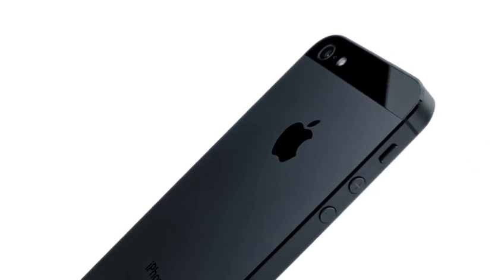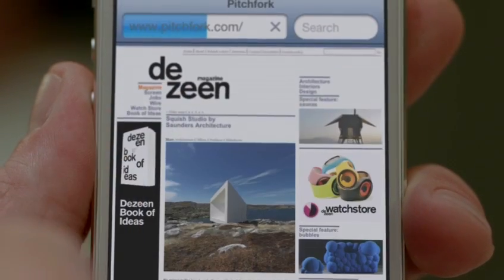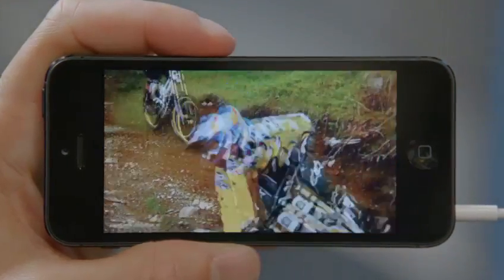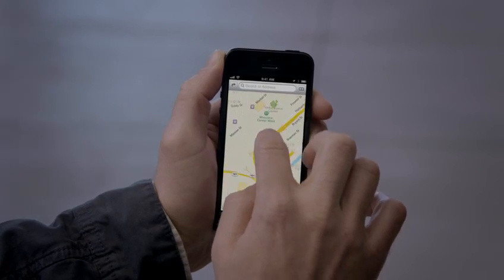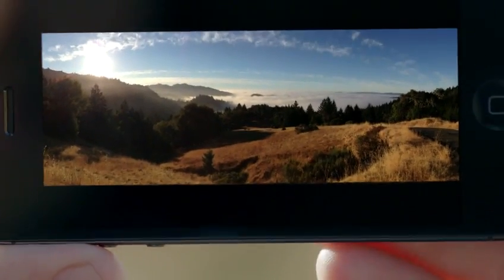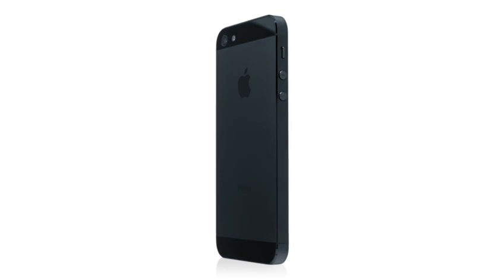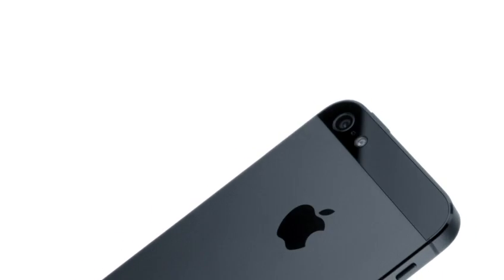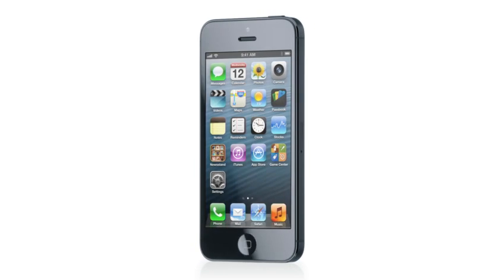iPhone 5 Design Video | Johnny Ive and others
When we envisioned the new iPhone, we landed on a remarkably thin and light design. But it's nearly impossible to make a device so thin and so light without sacrificing features or performance.

We could have taken the easy way out and designed something more reasonable and less remarkable. But we didn't. If the technology didn't exist, we invented it. If a component wasn't small enough, we re-imagined it. If convention was standing in the way, we left it behind. The result is iPhone 5: the thinnest, lightest, fastest iPhone ever.

iPhone 5 is just 7.6 millimeters thin. To make that happen, Apple engineers had to think small, component by component. They created a nano-SIM card, which is 44 percent smaller than a micro-SIM. They also developed a unique cellular solution for iPhone 5. The conventional approach to building LTE into a world phone uses two chips — one for voice, one for data. On iPhone 5, both are on a single chip. The intelligent, reversible Lightning connector is 80 percent smaller than the 30-pin connector. The 8MP iSight camera has even more features — like panorama and dynamic low-light mode — yet it's 20 percent smaller. And the new A6 chip is up to 2x faster than the A5 chip but 22 percent smaller. Even with so much inside, iPhone 5 is 20 percent lighter and 18 percent thinner than iPhone 4S.